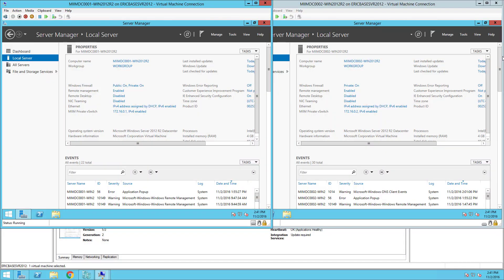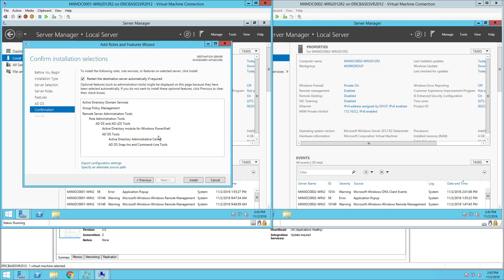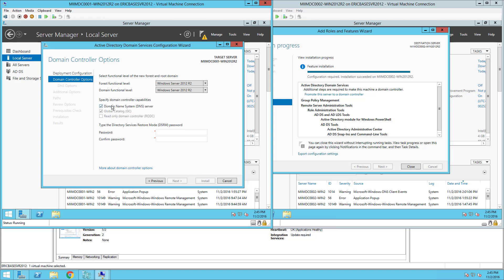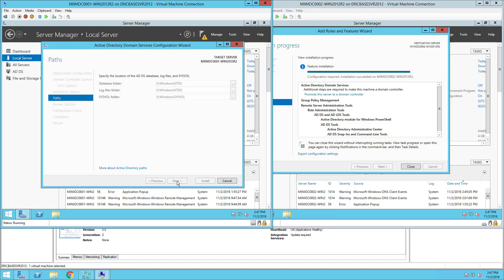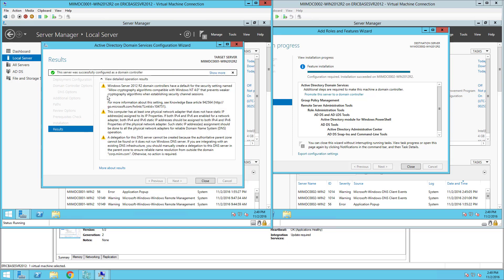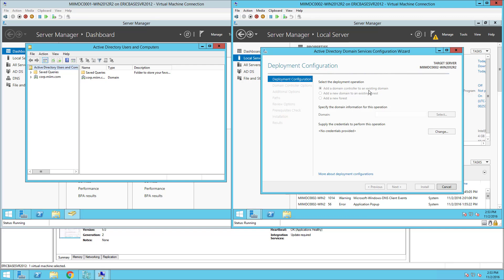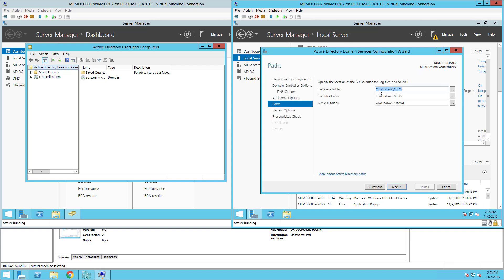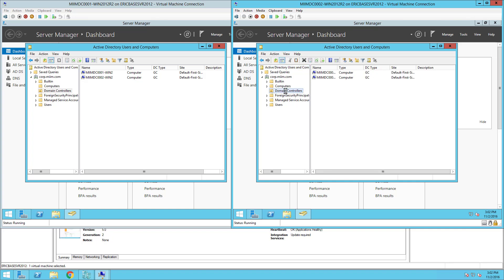Adding and Configuring the Active Directory Domain Services Role to Hyper-V Virtual Machines